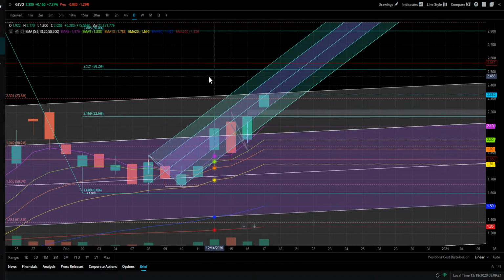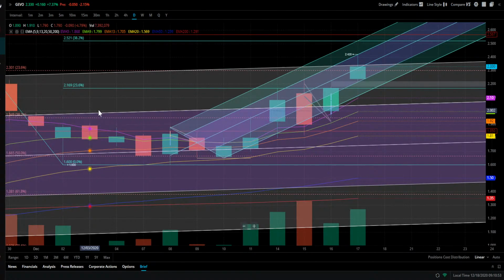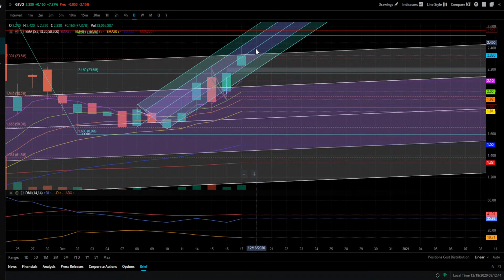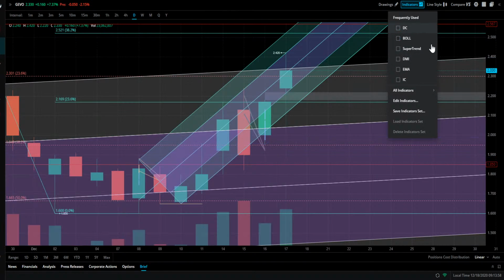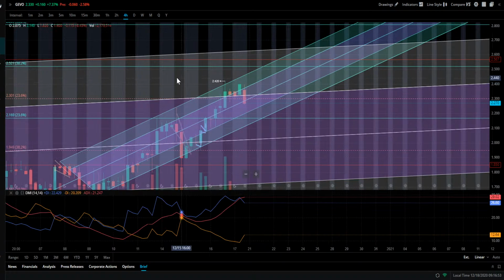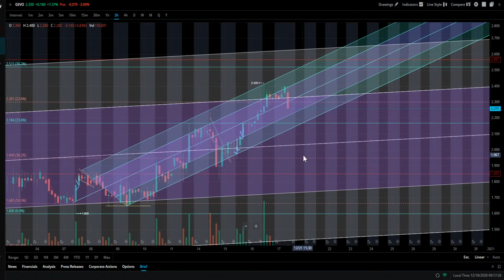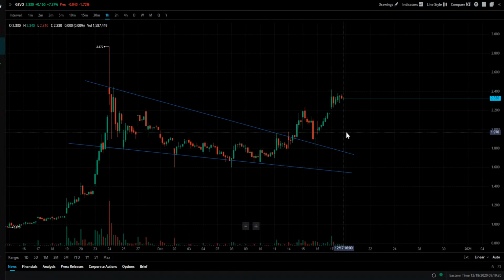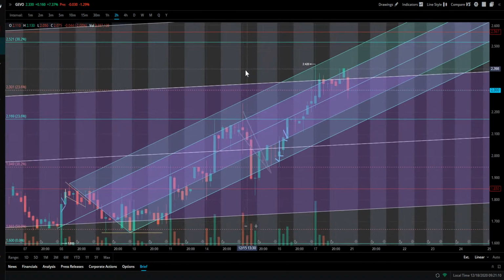Live GEVO Technical Analysis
We talked about the support and resistances and what to expect today.